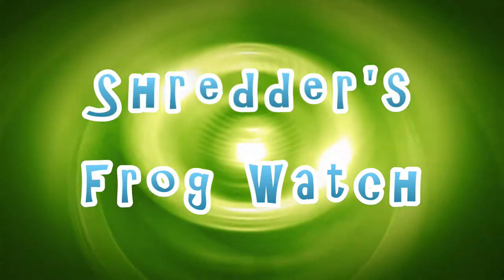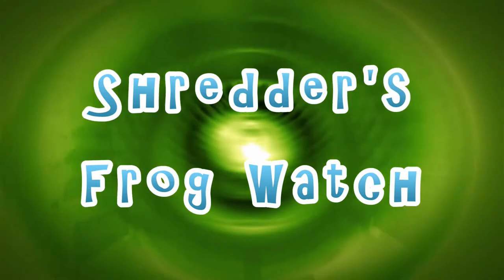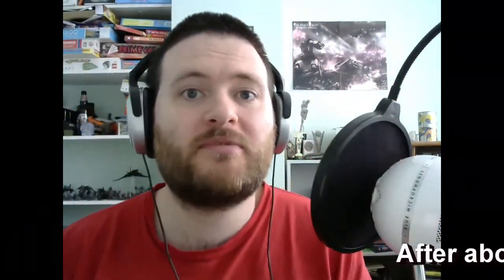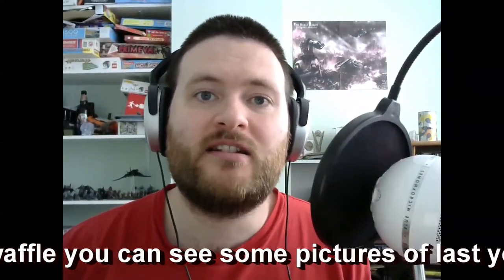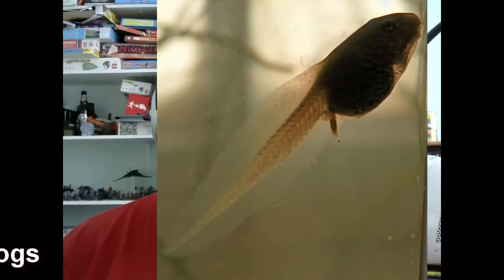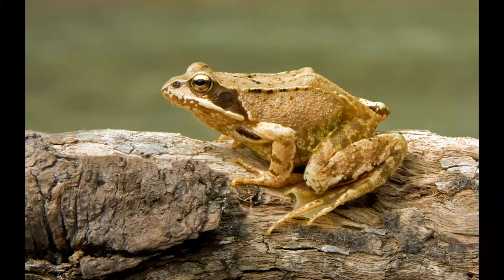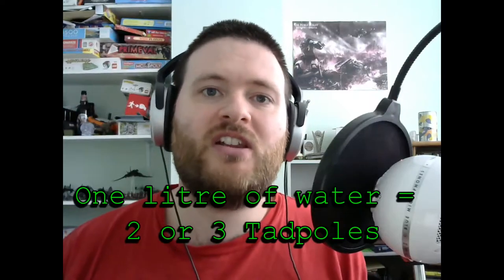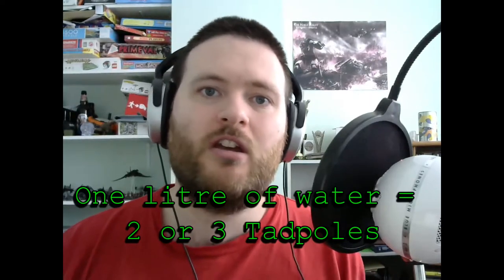Frog Watch - How to Raise Tadpoles and Frogs [2]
This video is now one year old. Why not check out 2017's video of the same topic?

In today's episode I cover some of the basics of looking after tadpoles:
How and where to keep them.
How to set up a tank.
What to put in the tank.
What to feed them.

Be sure to stick around to the end and some of the pictures I took last year.